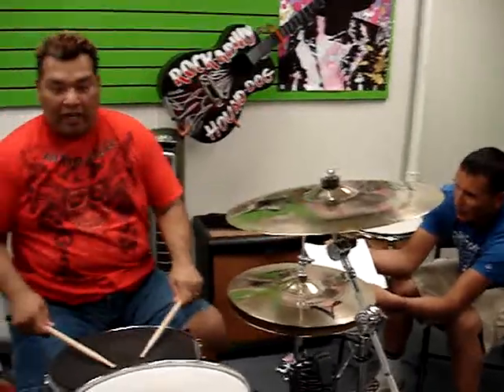Al Nache Drum Lesson #1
Al Nache Drum Lesson